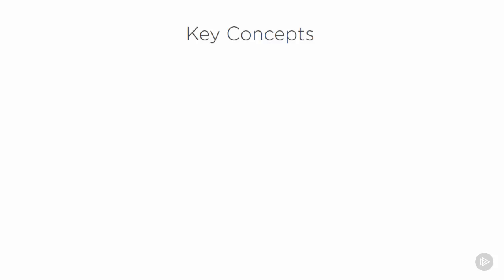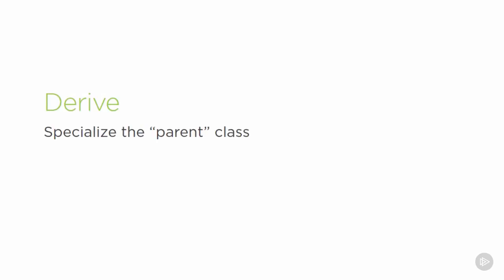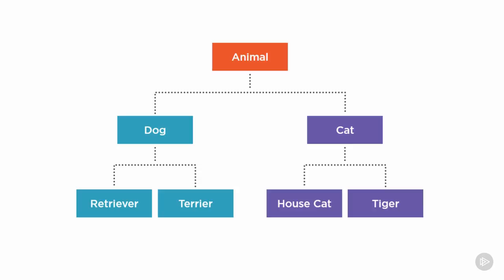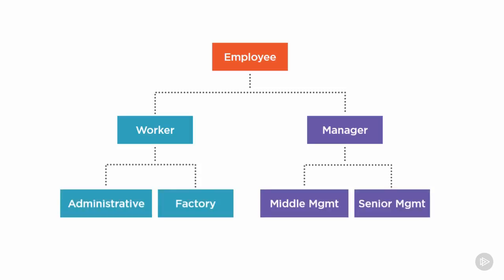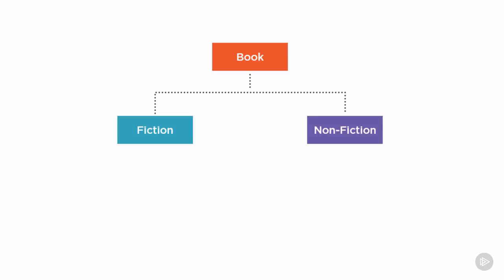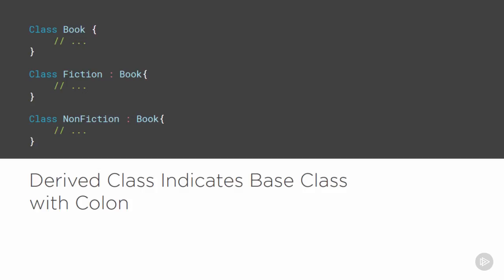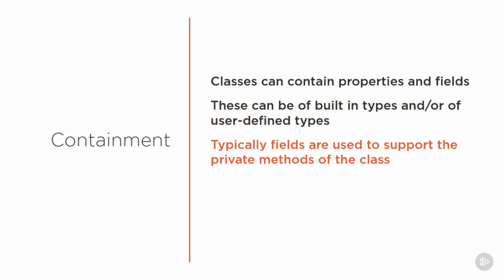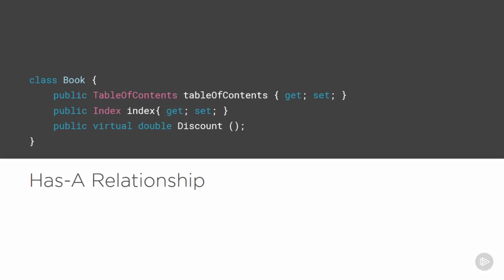C# Curso 7.1 || Introduction and Inheritance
Si quieres GANAR DINERO por Internet visita mi canal otro canal